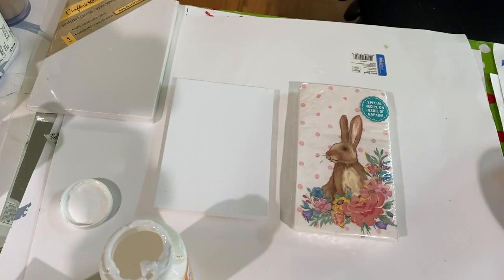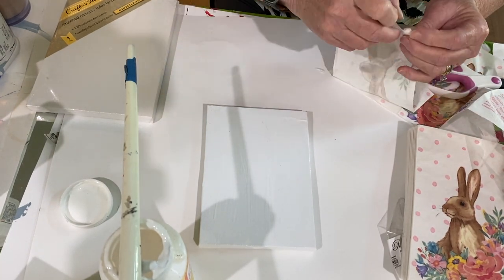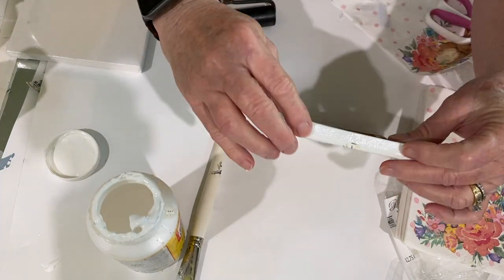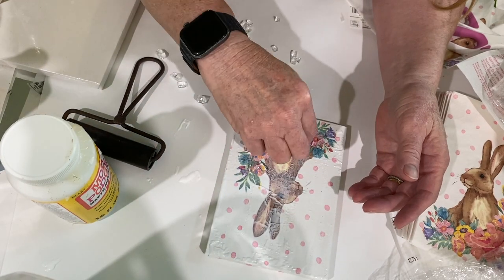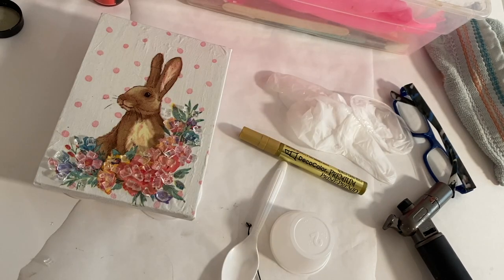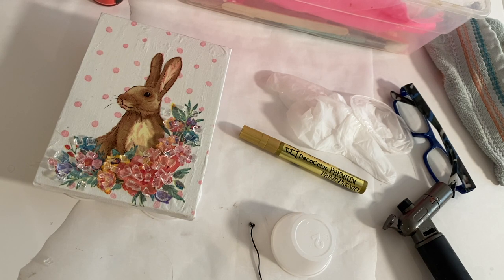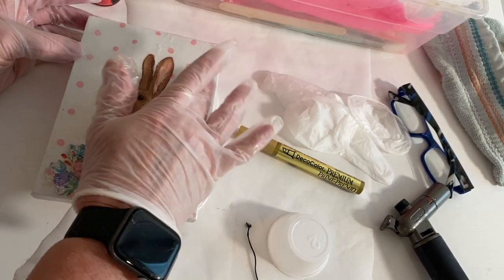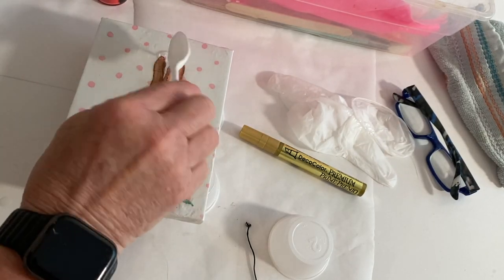EASY DIY EASTER BUNNY NAPKIN, RESIN ON GLASS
/ 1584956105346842 In this video I show you how to make take an Easter napkin and Mod Podge it to canvas apply broken glass and resin it to make an adorable Bunny on canvas.

PRODUCTS USED IN THIS VIDEO:
20 PIECE MEASURING CUP SET

OTHER PRODUCT LINKS:
TUMBLERS:
60/90 GRIT FOR TUMBLERS Supplies

OTHER SUPPLIES:
20 PIECE MEASURING CUP SET